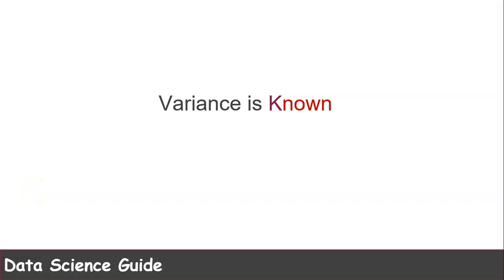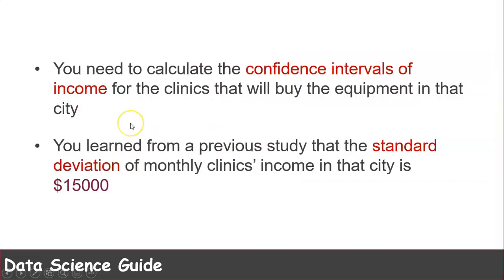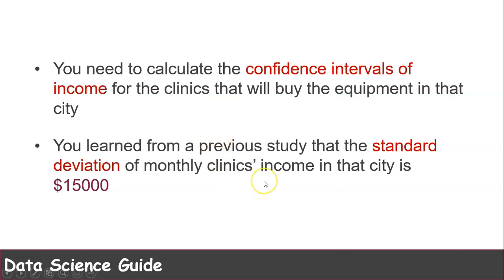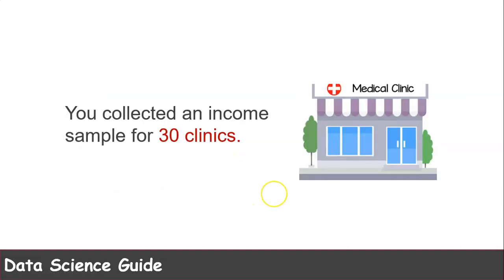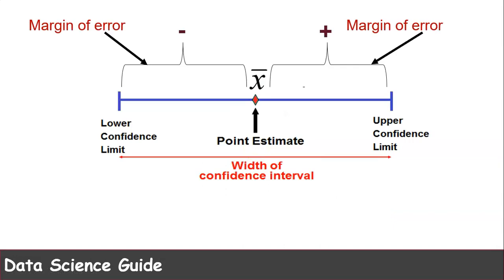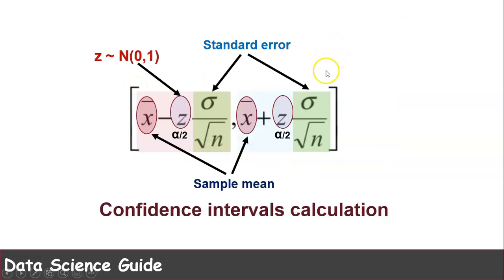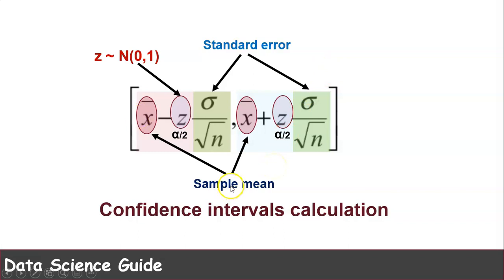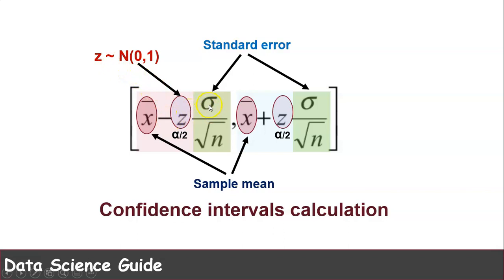Confidence Interval with Known Variance: Business Example